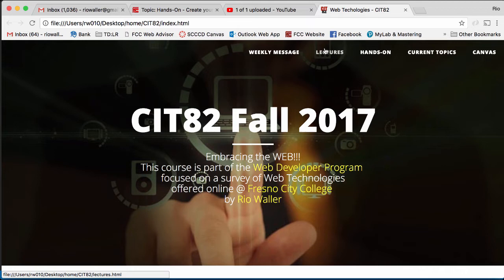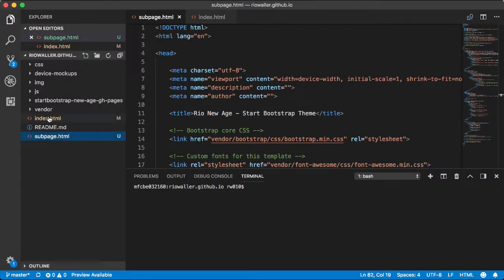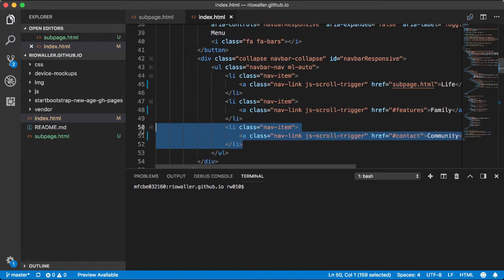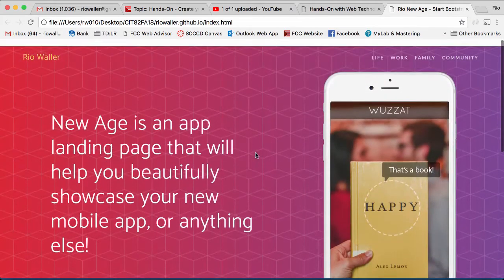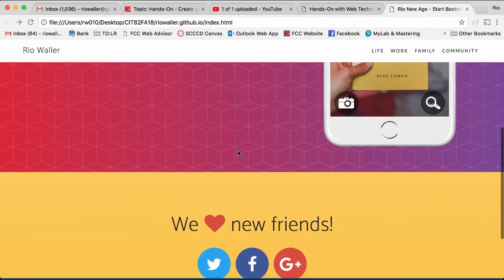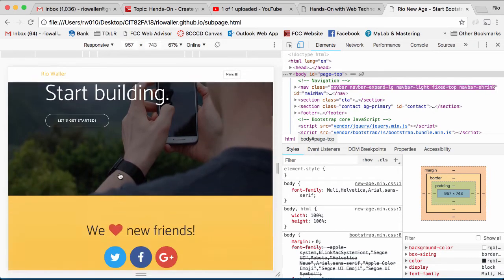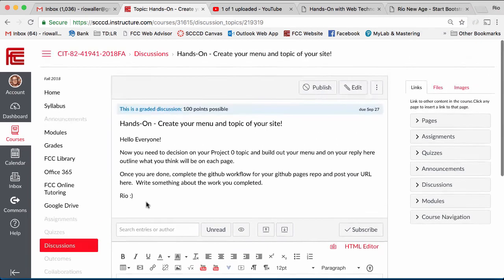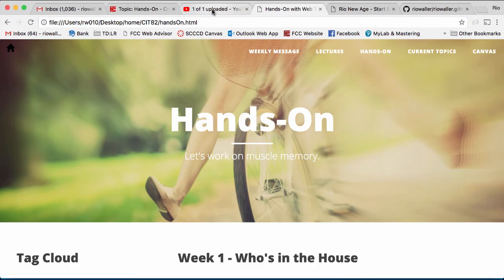CIT82 Week7 Thur P2